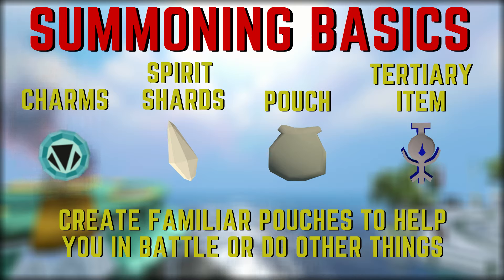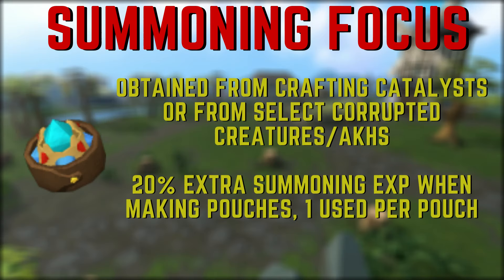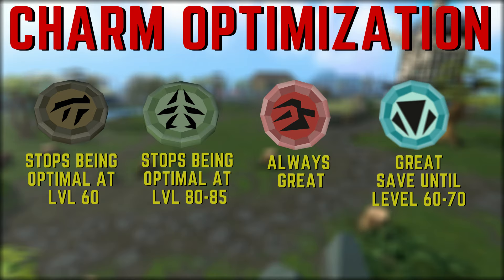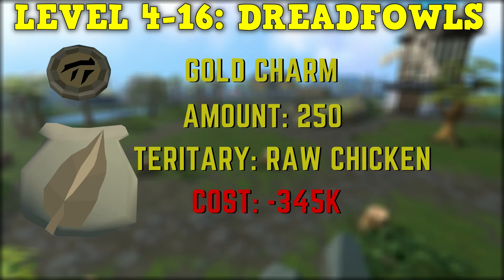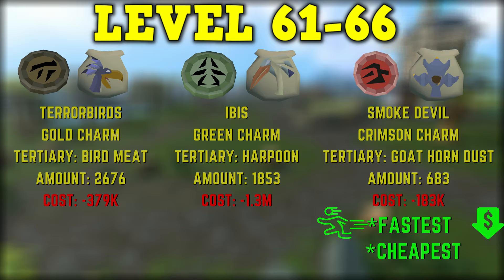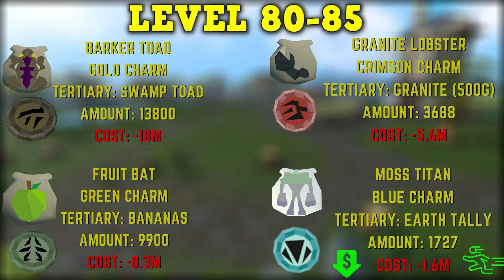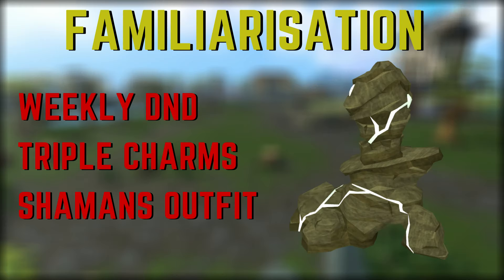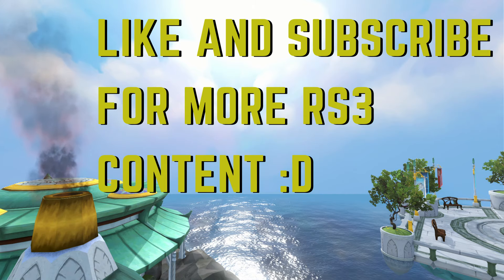1-99/120 Summoning Guide 2022 - Fast & Cheap Methods - All Charms Covered - Runescape 3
Runescape 3 1-99/120 Summoning Guide 2021, Best Methods, Fastest Methods, Cheapest Methods, All Charms covered.

*TIMESTAMPS BELOW*
0:00 Intro
0:08 Summoning Basics

1:10 Useful Items For Training Summoning
1:21 Torstol Incense Sticks
1:35 Shamans Outfit
2:10 Spirit Gems
3:20 Summoning Cape Perk
3:34 Inspire Awe Relic
3:45 Summoning Focus
4:33 Charming Imp
5:02 Charming Potion
5:26 Best Summoning Quests
5:47 IMPORTANT INFO Summoning Guide Layout
6:35 Method Key
7:23 Charm Optimization (When to use and stop using them)
8:07 Four Main Obelisk Training Methods (How to make pouches)
8:23 Taverly Runs
8:48 Taverly Buy/Sell Method
9:30 Swapping Summoning Scrolls for Shards
10:04 Spirit Kyatt Method
10:35 Amlodd Method
Leveling Methods 1-99/120 (Profit loss will vary with time, and is calc'd using spirit shard GE price)
11:34 Levels 1-4 Summoning
11:57 Levels 4-16 Summoning
12:10 Levels 16-33 Summoning
12:42 Levels 33-41 Summoning
13:07 Levels 41-47 Summoning
13:53 Levels 47-49 Summoning
14:30 Levels 49-52 Summoning
15:06 Levels 52-56 Summoning
15:47 Levels 56-61 Summoning
16:21 Levels 61-66 Summoning
17:16 Levels 66-69 Summoning
17:59 Levels 69-74 Summoning
18:40 Levels 74-80 Summoning
19:35 Levels 80-85 Summoning
20:27 Levels 85-89 Summoning
21:15 Levels 89-95 Summoning
22:00 Levels 95-99 Summoning
22:55 Levels 99-120 Summoning
24:22 Cheapest Track to 120 Summoning Recap
25:09 Fastest Track to 120 Summoning Recap
25:41 Familarisation DND (Triple Charms)
26:23 Ancient Summoning
26:48 Outro